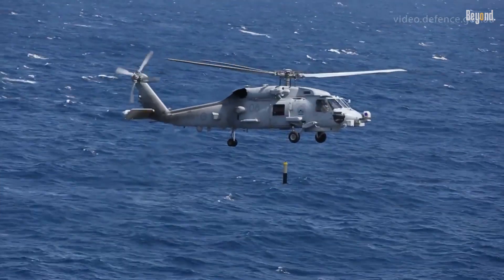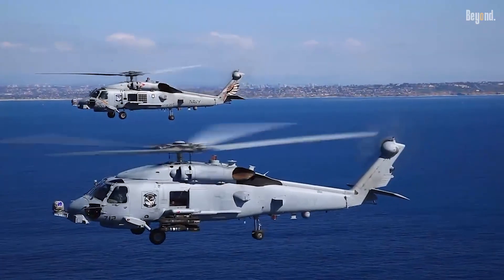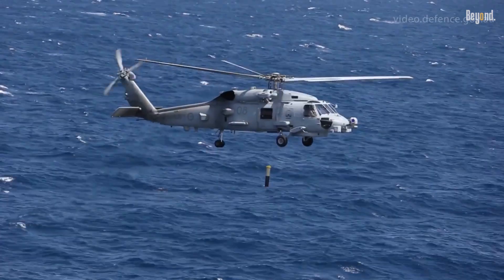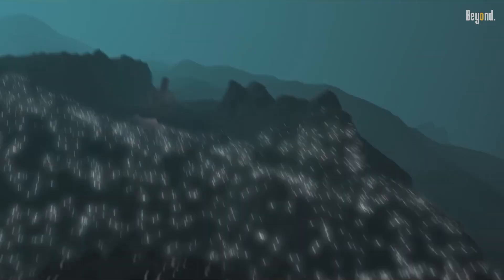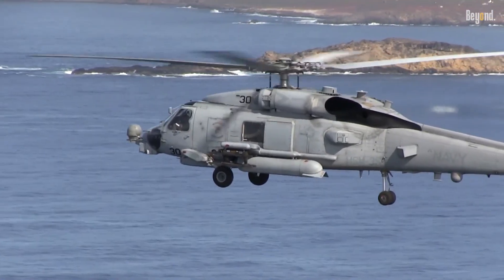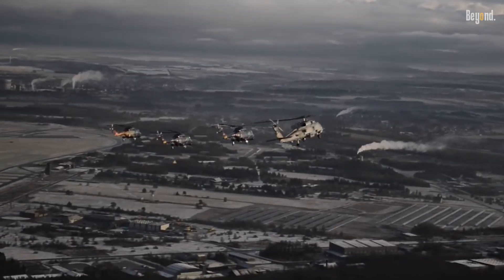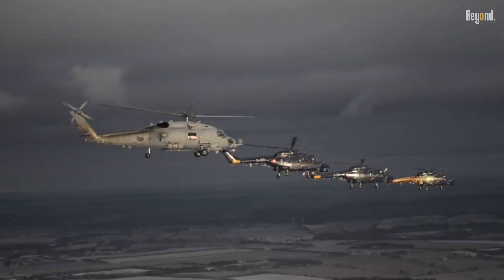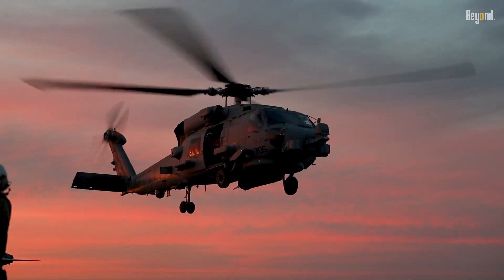What Are They Hiding Inside the MH-60R Helicopter?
Specifically, the Sikorsky MH-60R Seahawk. In the world of maritime aviation, the "Romeo," as it's affectionately called, is simply in a class of its own.
it can deploy lightweight Mk 54 torpedoes to neutralize the threat with deadly precision. The Seahawk is armed with AGM-114 Hellfire missiles, allowing it to engage and destroy small boats and other surface threats from a safe distance.

Footages:
Lockheed Martin
US DOD
Royal Australian Navy
Forsvaret